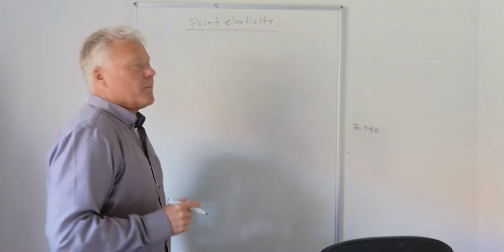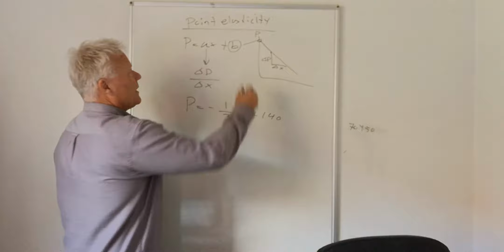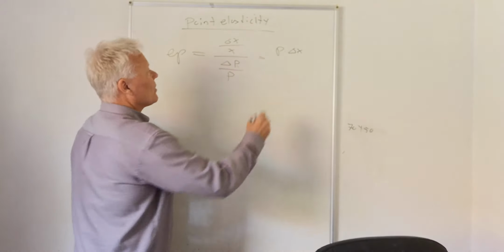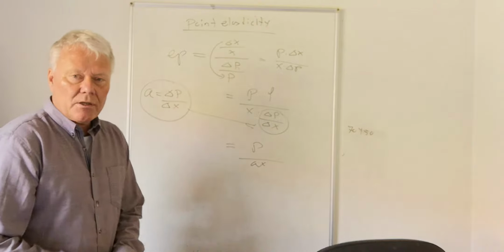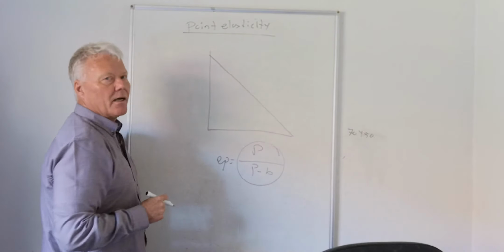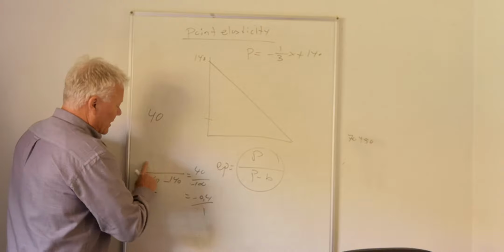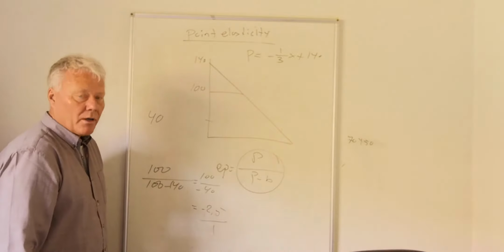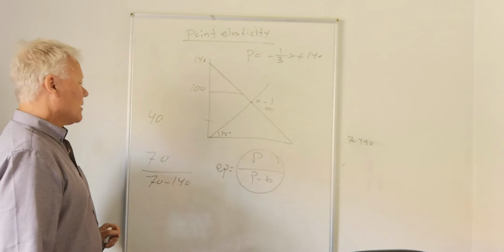Managerial eco.: price elasticity (point elasticity) 3 of 3.